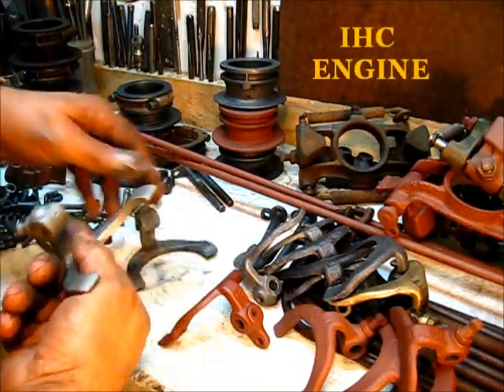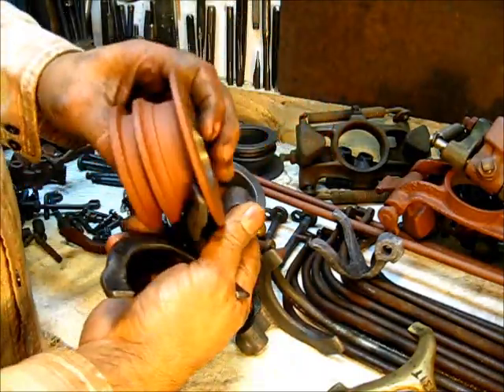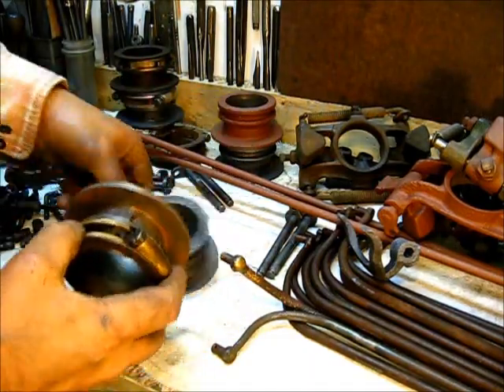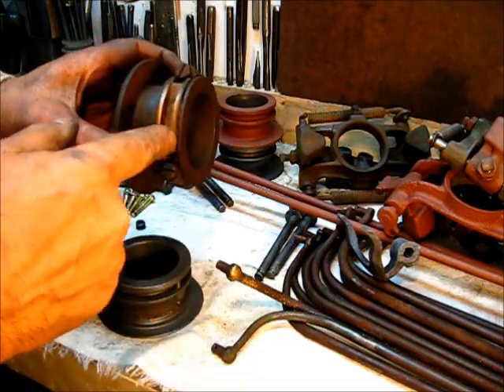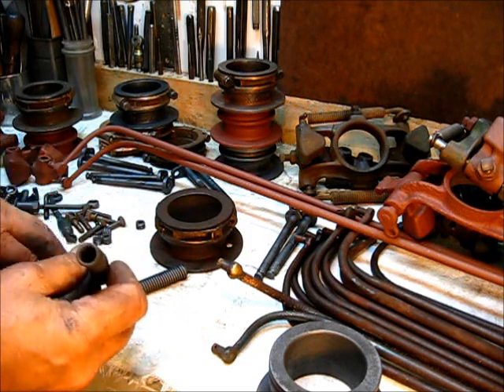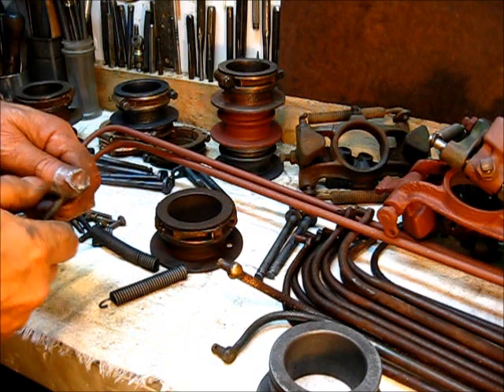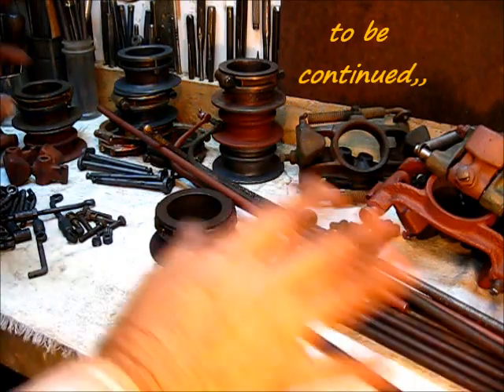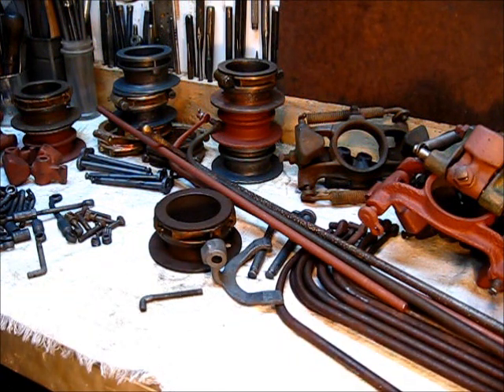IHC ENGINE governor explained #2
One more video to go in this throttle governor series,,, you turn the hooks in the big springs on the governor yoke in or out to make a permanent change in the engine speed, the early models had a hook and spring with a thumbnut attached to the governor shoe fork under the crankshaft on the governor side of the engine to make a small adjustment to compensat for belt slippage,,,, the short governor throttle valve rod that is between the long rod and the throttle plate is used to adjust for wear, this is part #2 of this governor series, leave a comment, subscribe, pass it on, to be continued,,,, I have found that if all parts are in good condition, clean and well oiled, this type of governor (not hit and miss) that is used on these McCormick-Deering, type 'M' engines made by International Harvester Co (IHC) (made in the USA) to be very reliable and able to maintain the constant speed it was set at,,,, to be continued,,,  the camera used was a Cannon power shot A1000, the settings were standard, fluorescant, vivid, 640,, tripod mounted,, saved on a 8gb sdhc card,, downloaded to the computer,, windows 7 home edition movie maker program was used to edit,, saved to computer and uploaded to youtube from internet explorer homepage,,, comments?, leave 'em if you got 'em,,,,